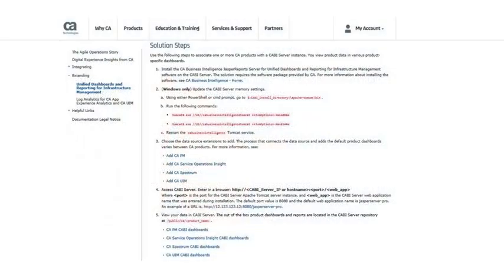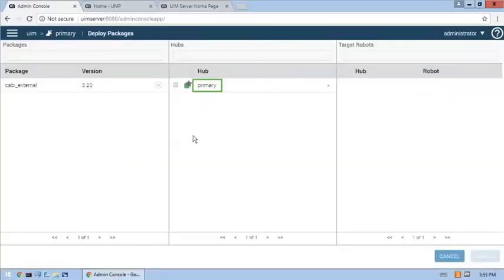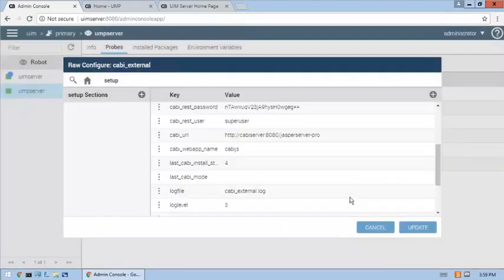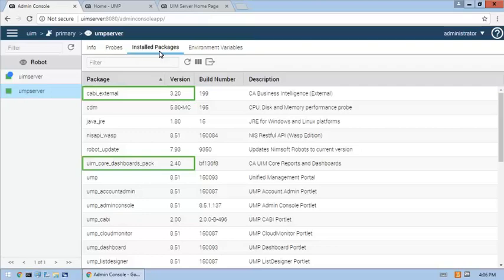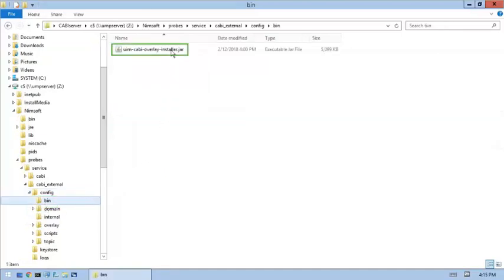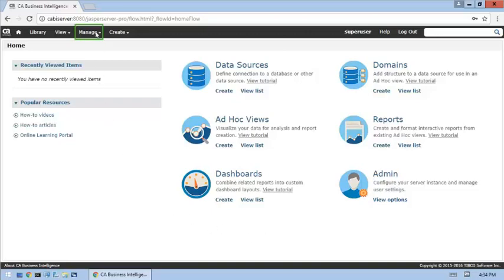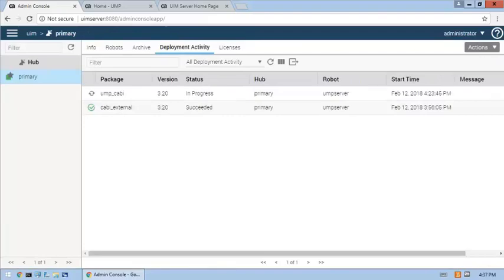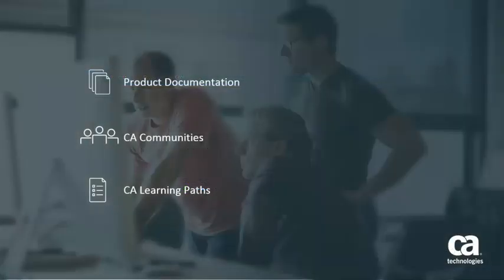Integrate CA UIM with CABI JasperReports Server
Learn how to integrate CA UIM with CABI JasperReports server.  Product Documentation